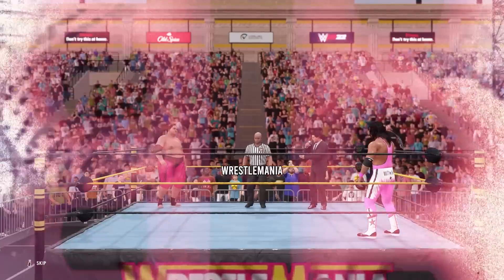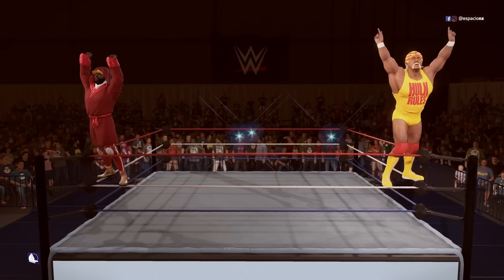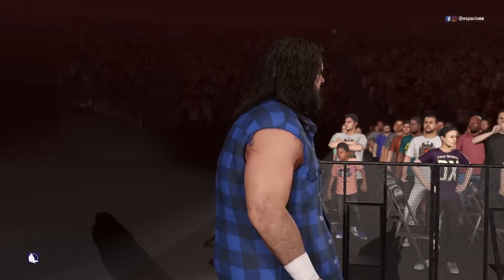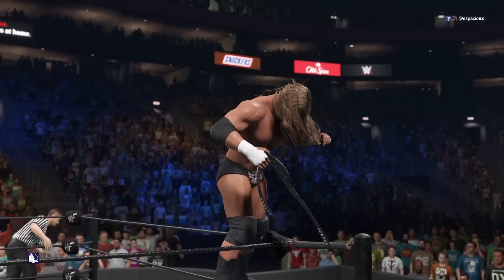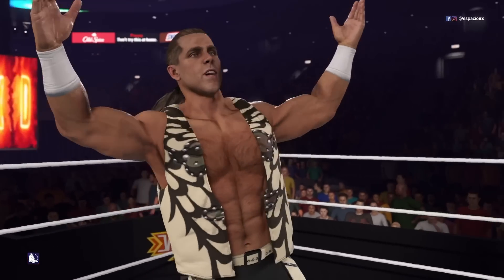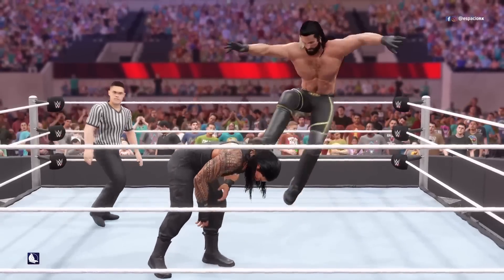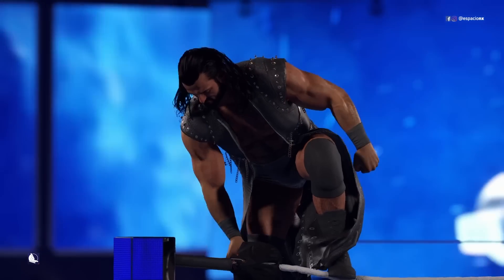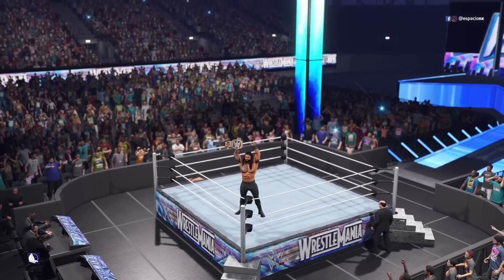Every WrestleMania main event (1985-2022)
Get ready to relive some of the greatest moments in wrestling history as we recreate every single WrestleMania main event in WWE 2K22! From the very first WrestleMania in 1985 to the most recent event in 2022, we've got it all covered.